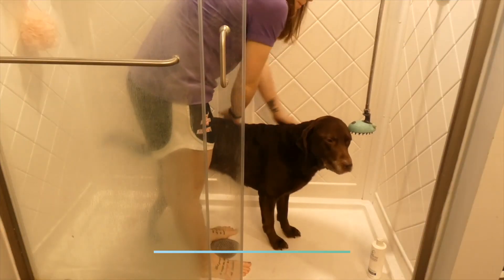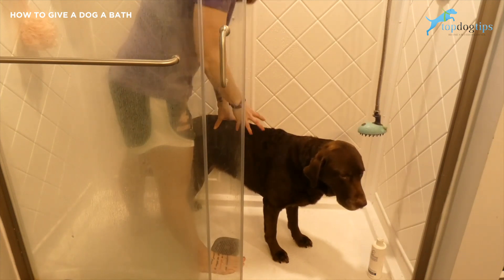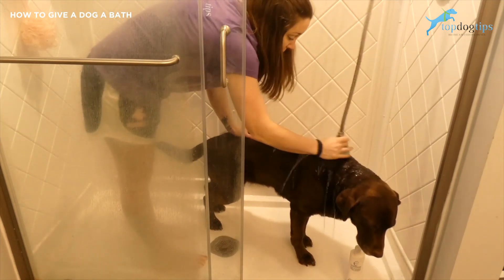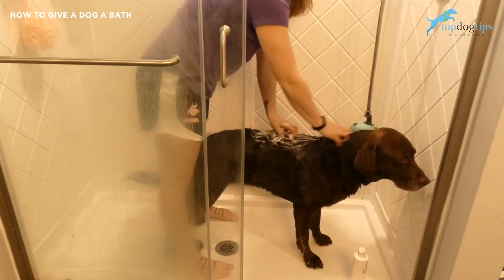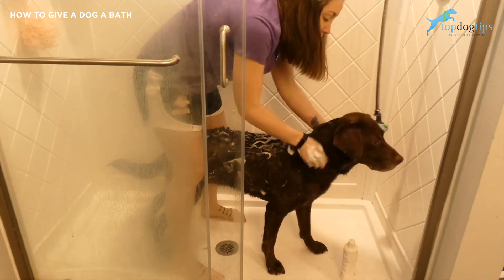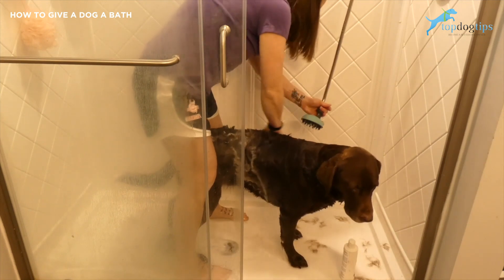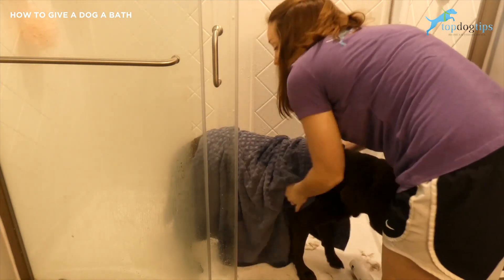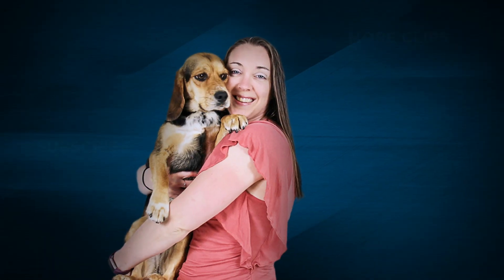How To Give A Dog A Bath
Every pet owner needs to know how to bathe their dog. Even if you send your dog to a professional pet groomer, you may still need to give him an emergency bath once in a while. Learning how to give a dog a bath is must-know information for any owner.

How hard can it be, right? Well, you might be surprised to find out that there is more to bathing a dog than most people realize. It's not just about wetting your dog down, rubbing in a little shampoo and then rinsing him off.

What kind of shampoo are you going to use? Where will you bathe him? What other grooming products will you need? Is there anything that you should do before you start bathing your dog?